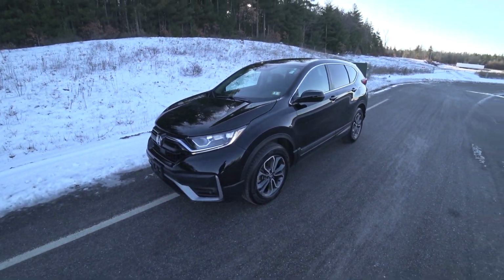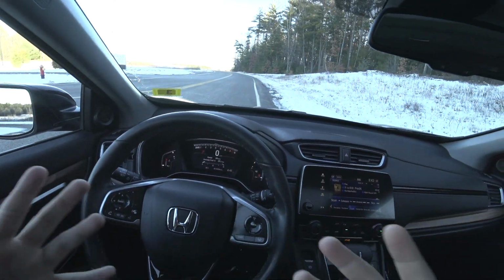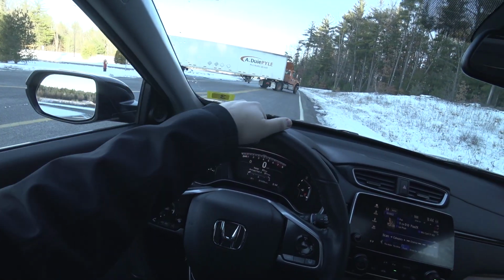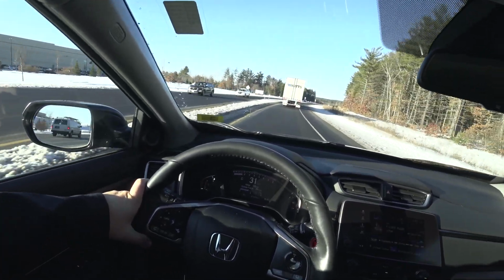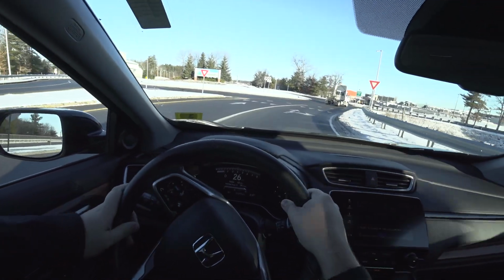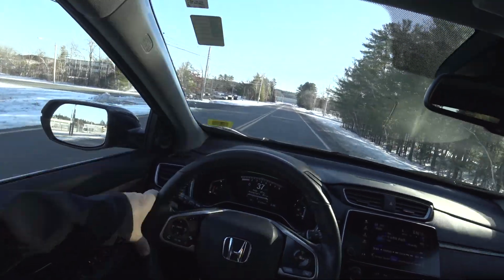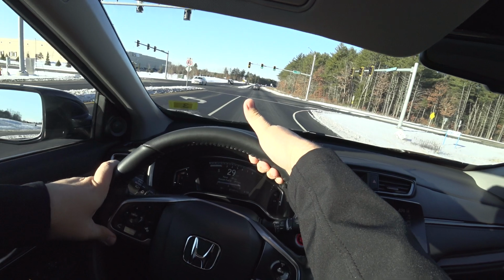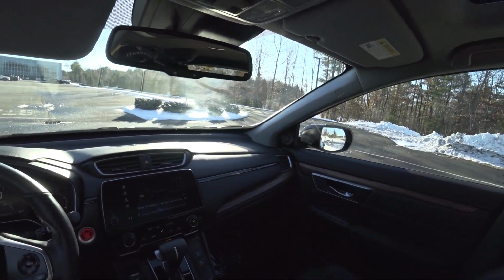2022 Honda CR-V EX-L POV Test Drive/Review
Thanks to INFINITI of Nashua for allowing me to film this video!